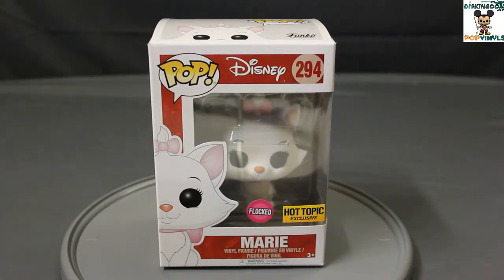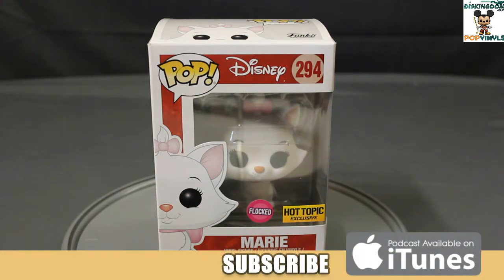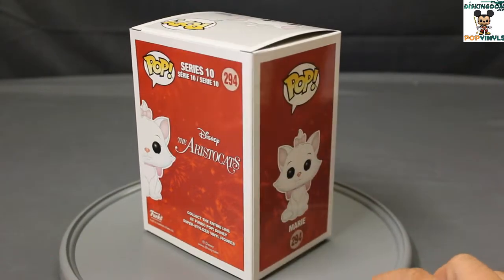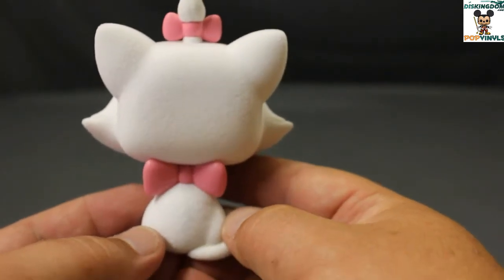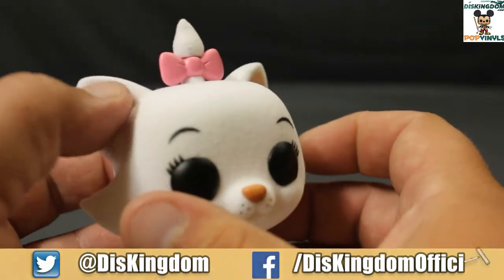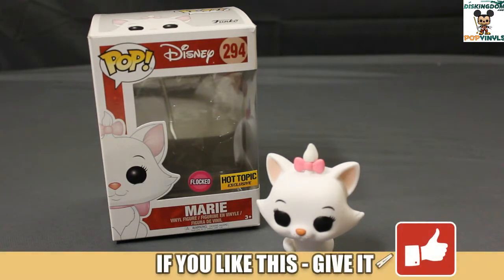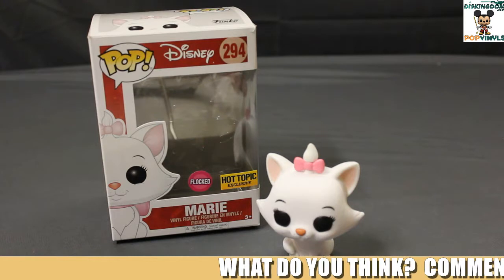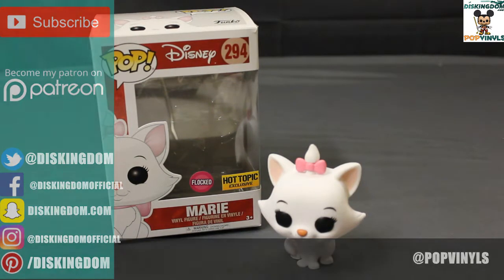Flocked Marie Funko Pop! Vinyl (Hot Topic Exclusive) Review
In this video, Travis unboxes and takes a closer look at the Flocked Marie Pop! Vinyl (Hot Topic Exclusive) from Funko.